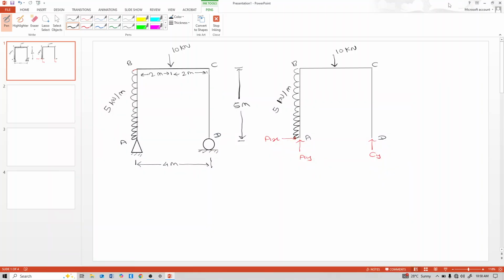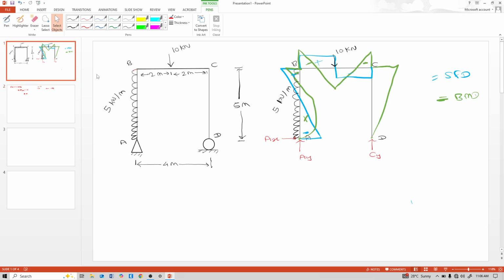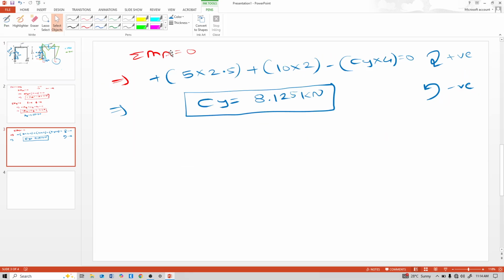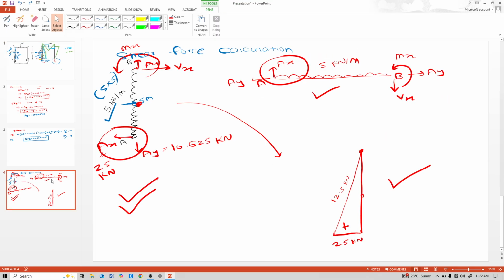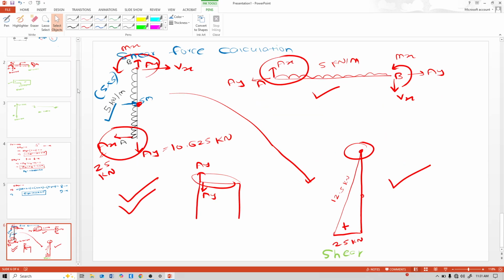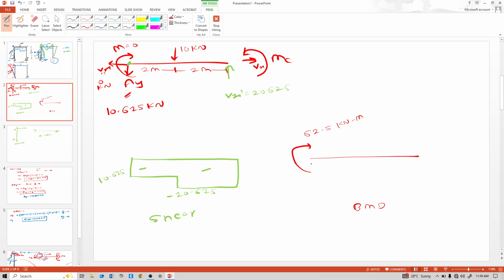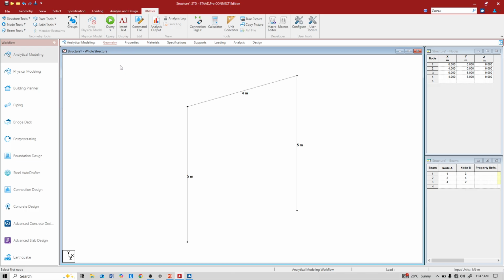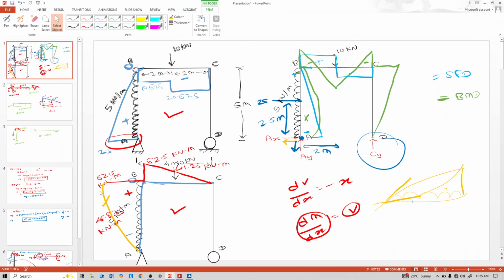Frame Structure SFD and BMD Manual and STADD Pro Connect Software.